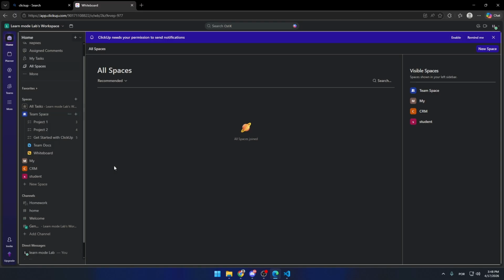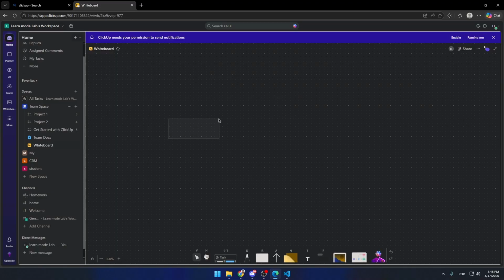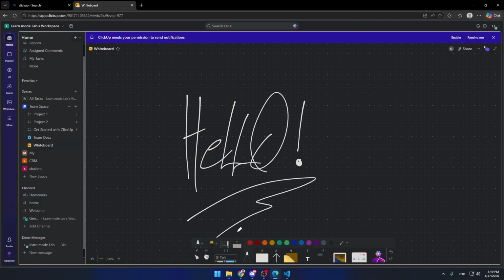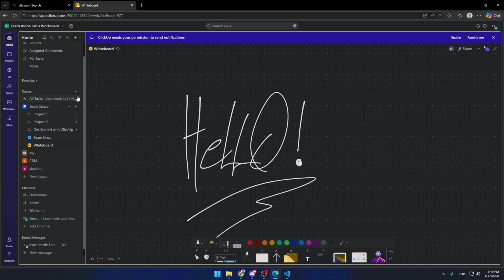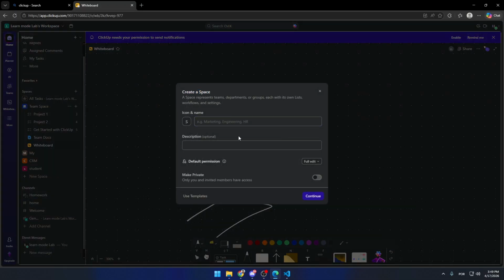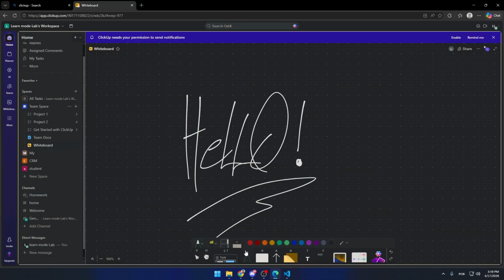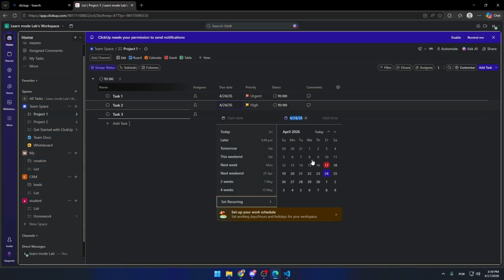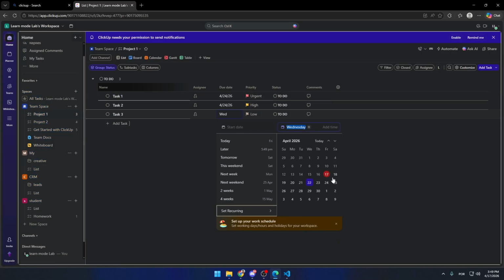HOW TO SET UP CLICKUP (STEP-BY-STEP GUIDE 2026)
In this 2026 step-by-step tutorial, you’ll learn how to set up ClickUp and organize your workflow from scratch. ClickUp is a powerful project management tool that helps you manage tasks, teams, and productivity in one place.

In this video, you’ll learn:

How to create a ClickUp account
How to set up your workspace
How to create spaces, folders, and lists
How to add tasks and subtasks
How to assign tasks and set deadlines
How to customize views (list, board, calendar)
How to use ClickUp for productivity

This tutorial is beginner-friendly and perfect for freelancers, teams, and businesses looking to manage projects efficiently using ClickUp.